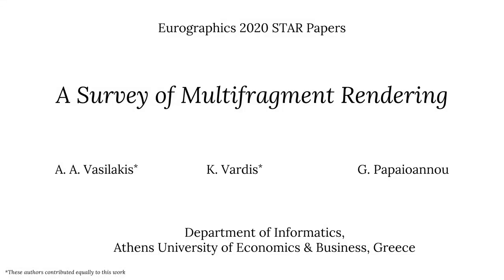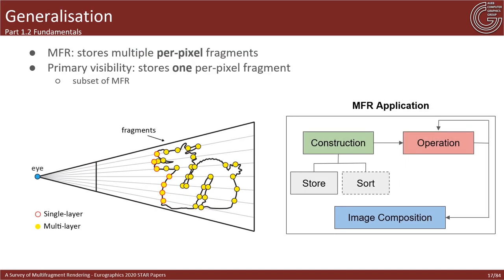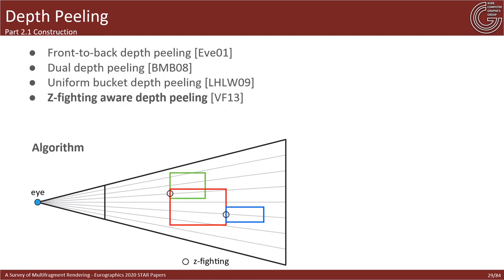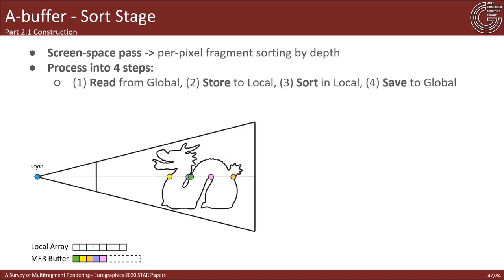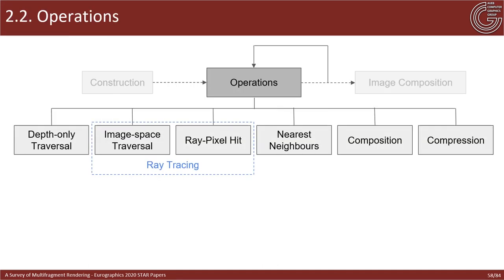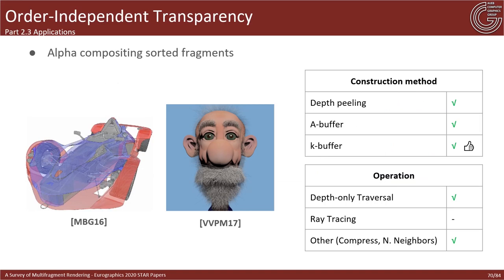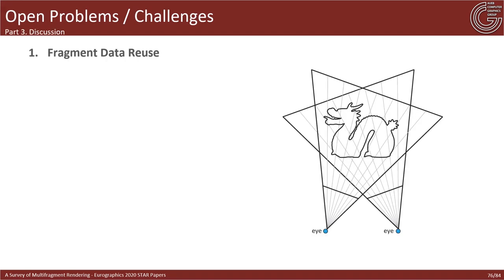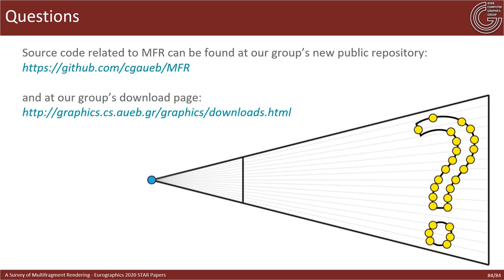A Survey of Multifragment Rendering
In the past few years, advances in graphics hardware have fuelled an explosion of research and development in the field of interactive and real-time rendering in screen space. Following this trend, a rapidly increasing number of applications relyon multifragment rendering solutions to develop visually convincing graphics applications with dynamic content. The main advantage of these approaches is that they encompass additional rasterised geometry, by retaining more information from the fragment sampling domain, thus augmenting the visibility determination stage. With this survey, we provide an overview of and insight into the extensive, yet active research and respective literature on multifragment rendering. We formally presentthe multifragment rendering pipeline, clearly identifying the construction strategies, the core image operation categories andtheir mapping to the respective applications. We describe features and trade-offs for each class of techniques, pointing out GPU optimisations and limitations and provide practical recommendations for choosing an appropriate method for each application. Finally, we offer fruitful context for discussion by outlining some existing problems and challenges as well as by presenting opportunities for impactful future research directions.